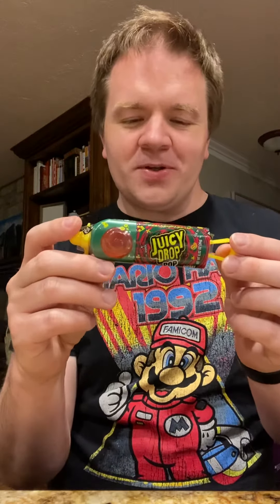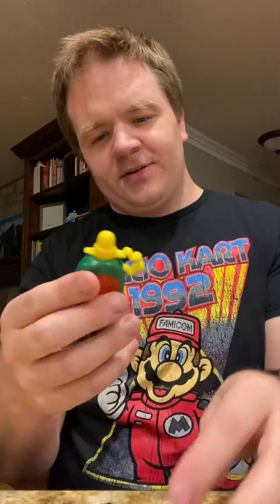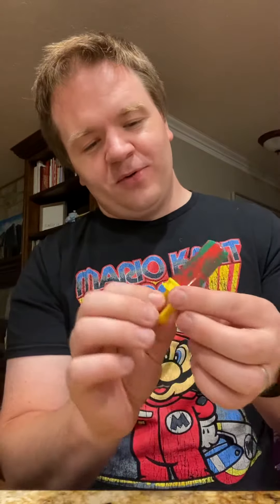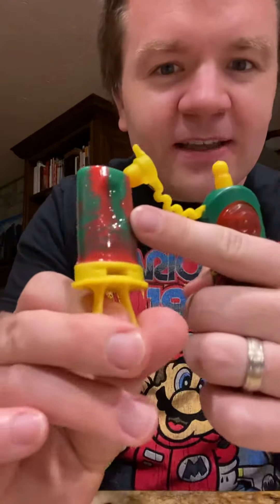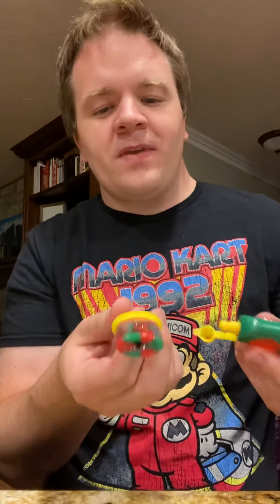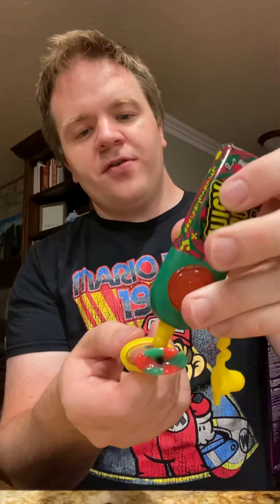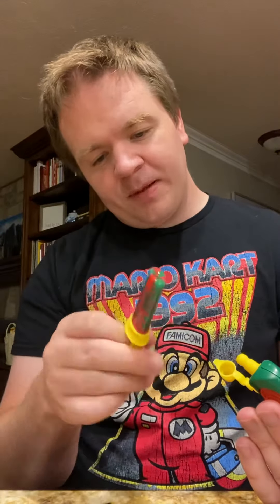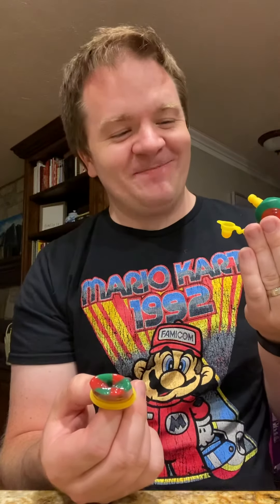Review: Juicy Drop Pop